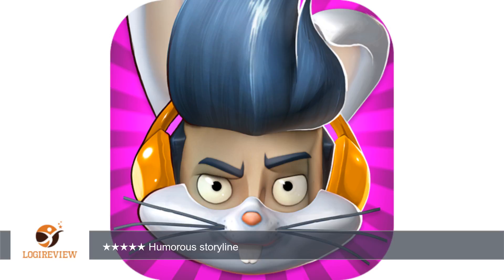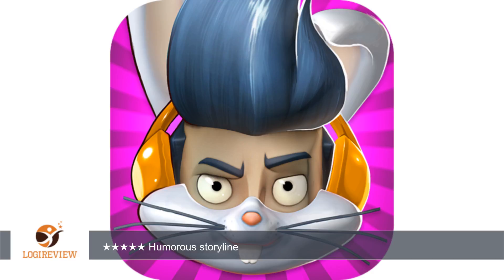Catcha Catcha Aliens! | Review/Test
Review about Catcha Catcha Aliens!
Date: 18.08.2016